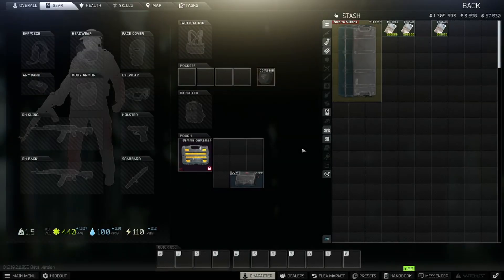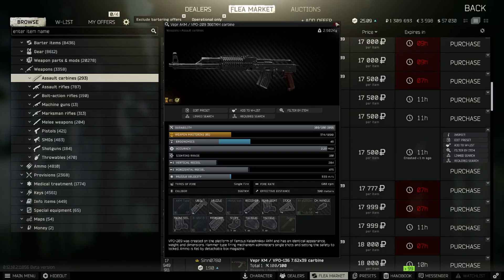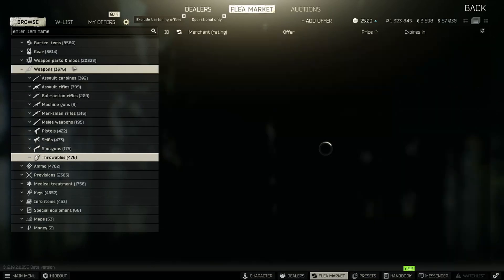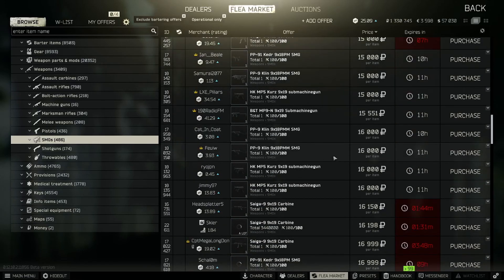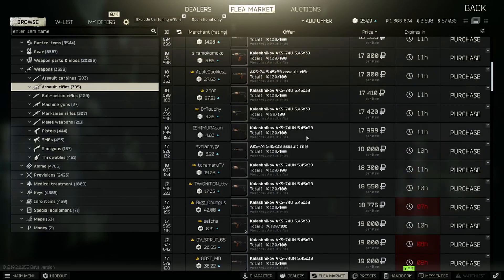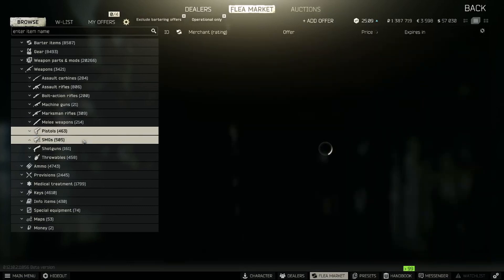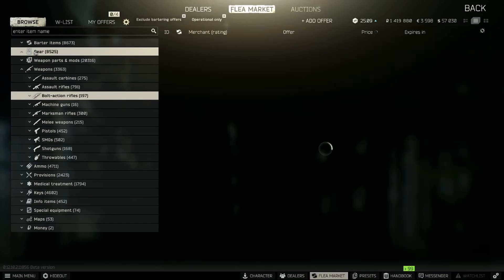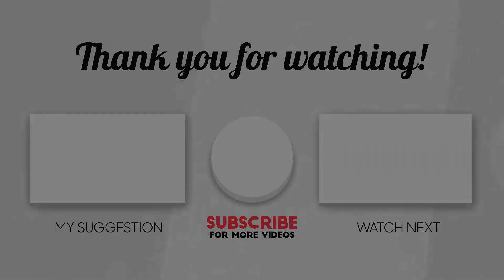Escape From Tarkov - RAT MONEY | Episode 20 - Season 1 - Flea Market Profit Guide